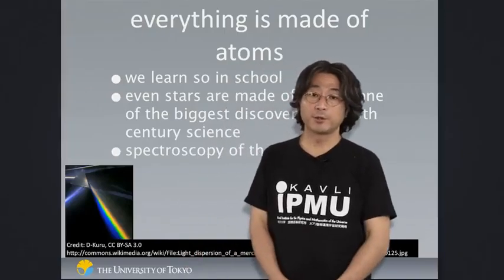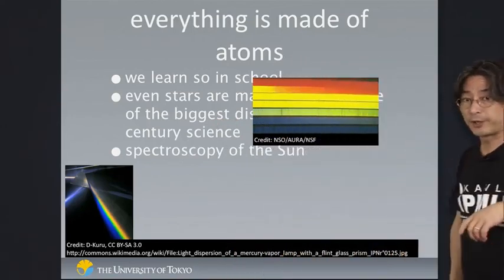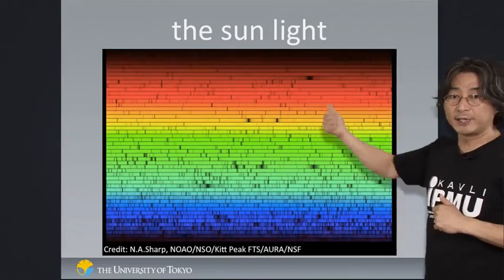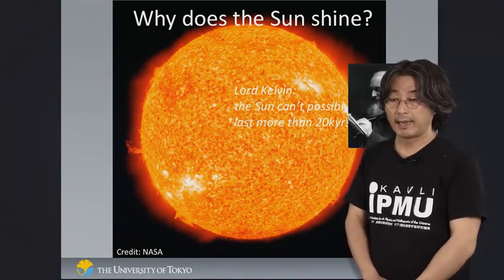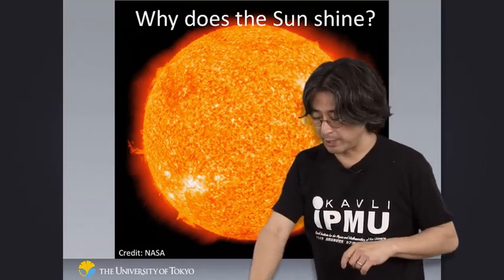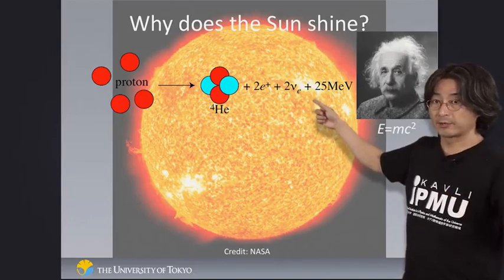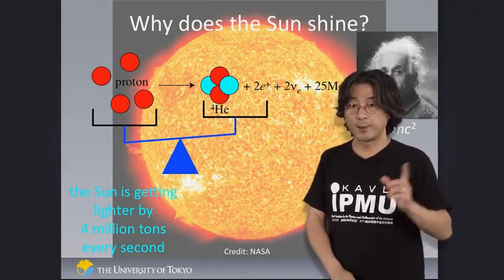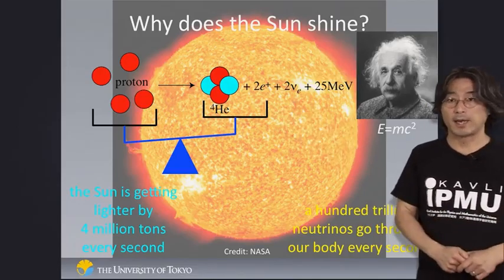Birth of elements-2